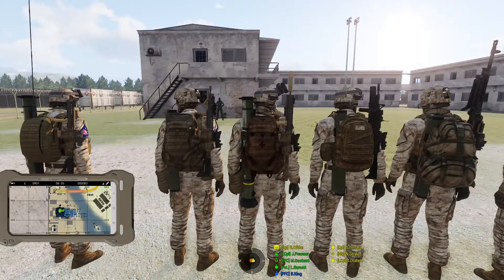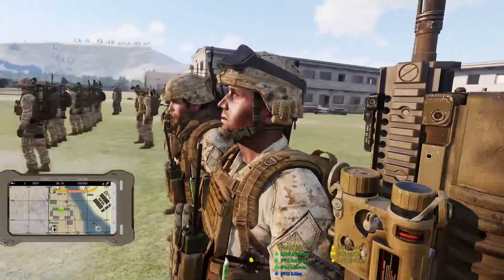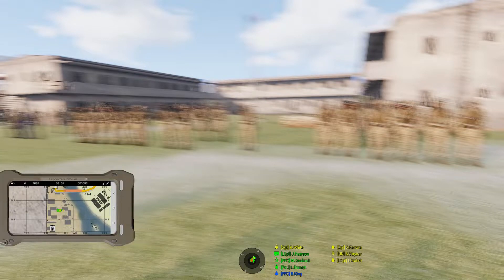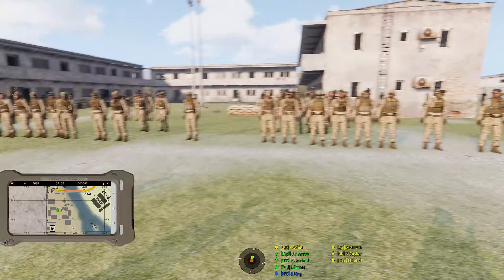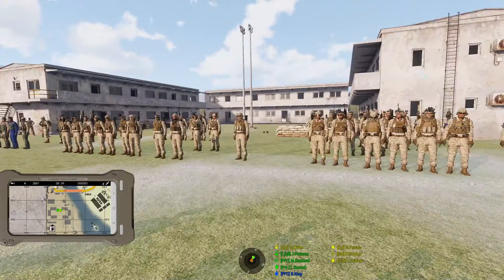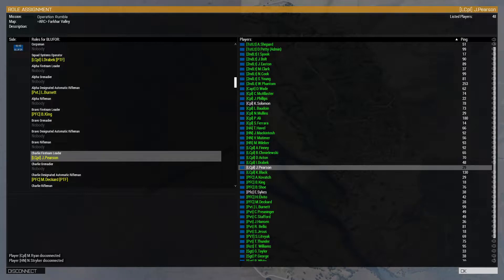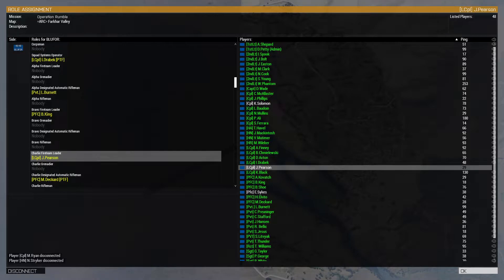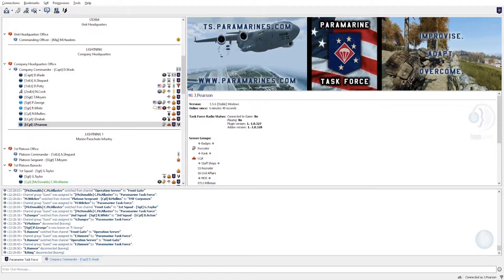Pearson and the boys get NJPed